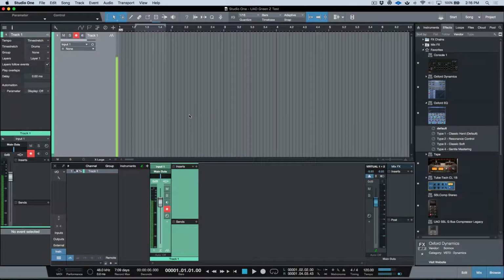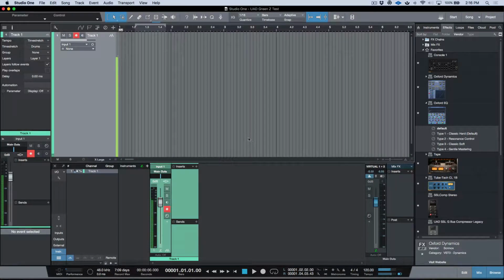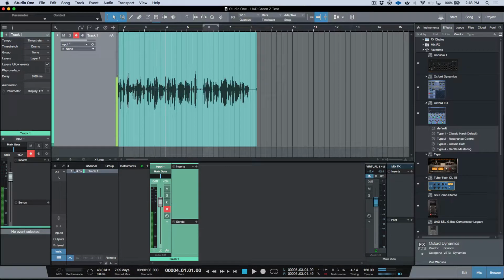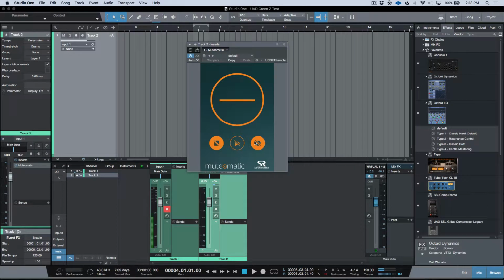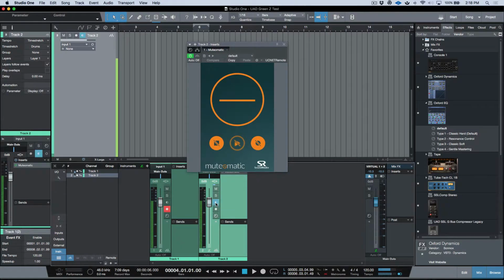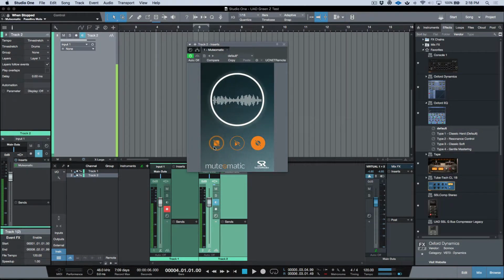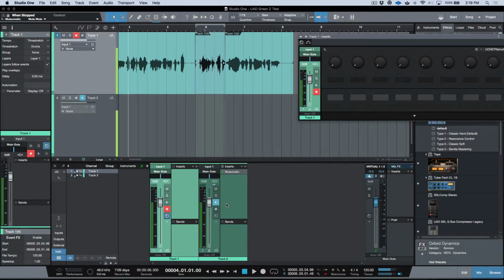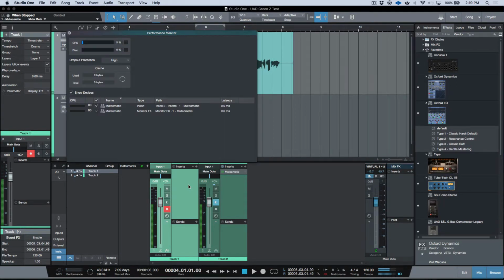Studio One - 3.5 "Green Z" Punch-In Work around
Here is the workaround Im using for punching in with Native Low Latency (Green Z) monitoring in Studio One. (When using Tape Style Monitoring)